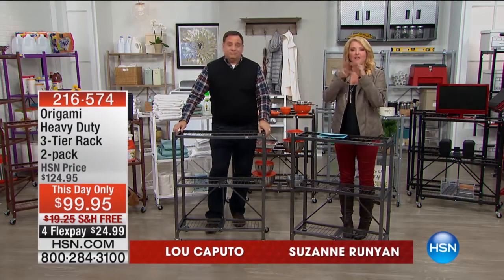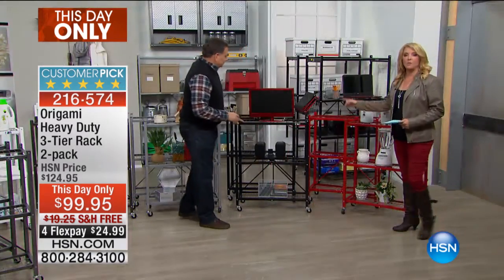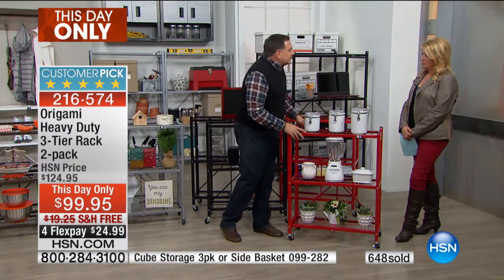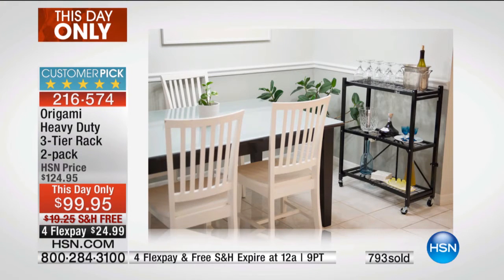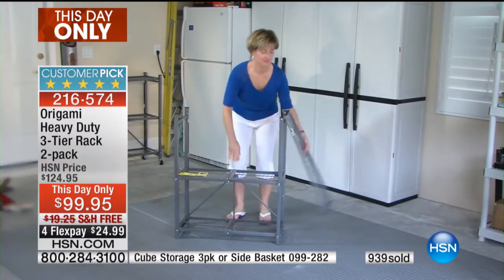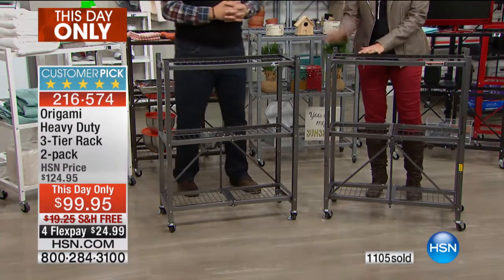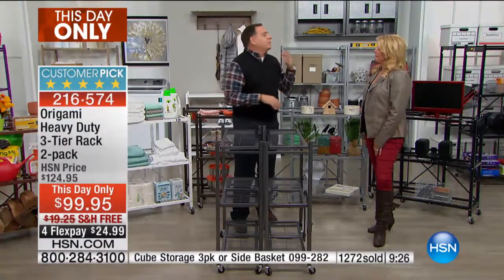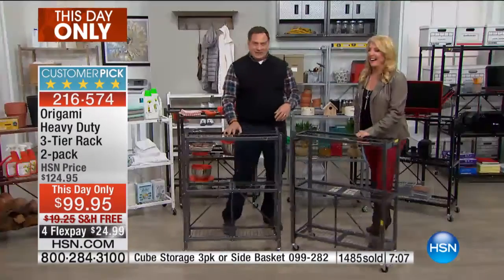Origami HeavyDuty 3Tier Rack 2pack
Origami ... it's a word that conjures images of artfully folded paper. Wouldn't it be lovely if something highly functional was conceived with the same spirit of...